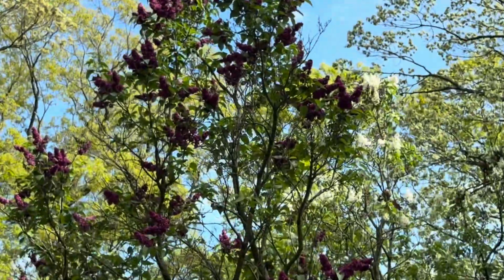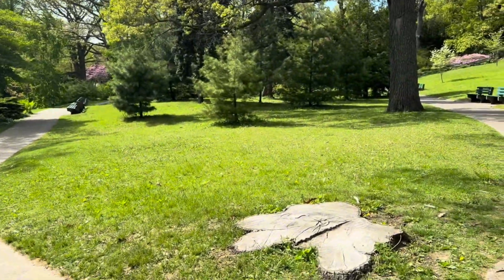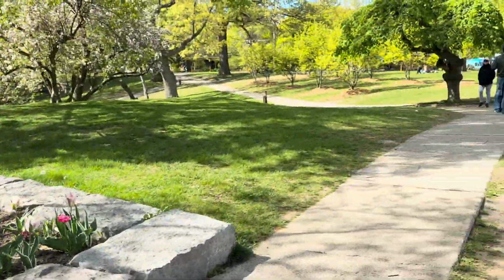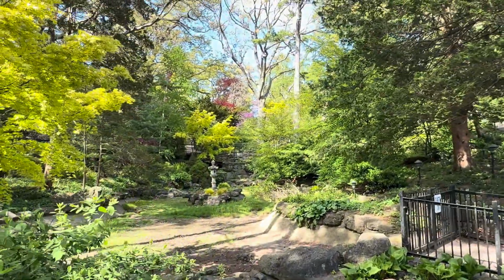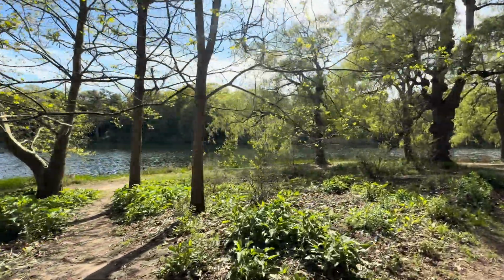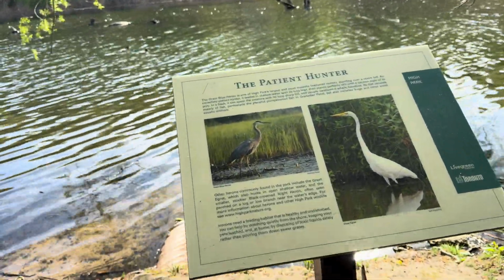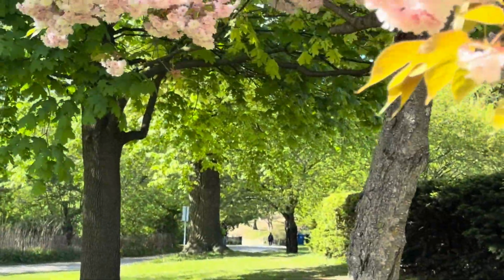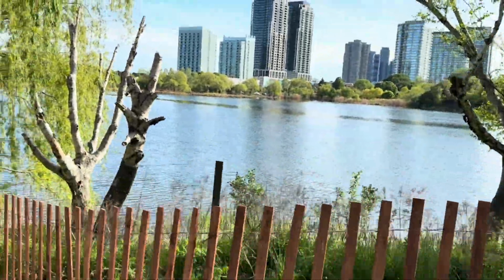High Park Visit – Canada’s Natural Sanctuary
Welcome to Travel Diaries with K!
In this episode, I take you on a serene springtime walk through High Park, Toronto’s largest and most iconic natural escape. The park is in full bloom — with breathtaking cherry blossoms, wide open meadows, and peaceful forest trails that make you forget you’re in the middle of a city.

Whether you’re drawn to nature’s quiet beauty or just need a calming pause in your day, join me as we explore Canada’s natural sanctuary, petal by petal, step by step.